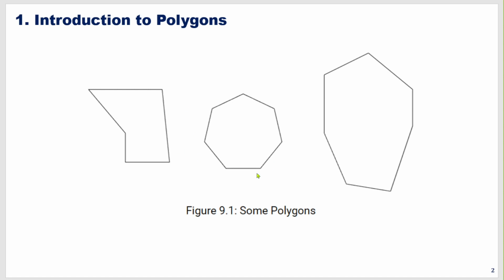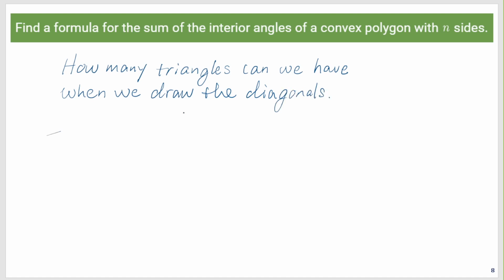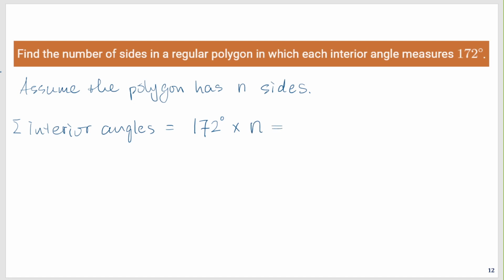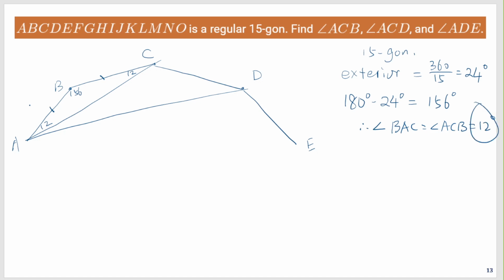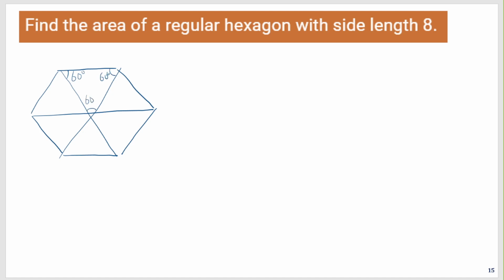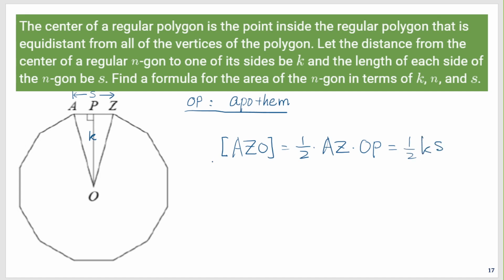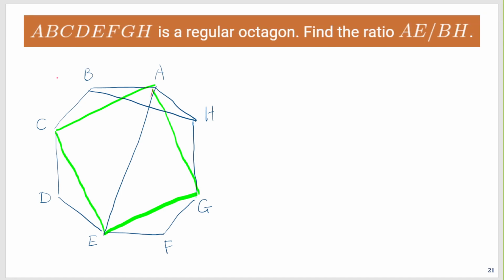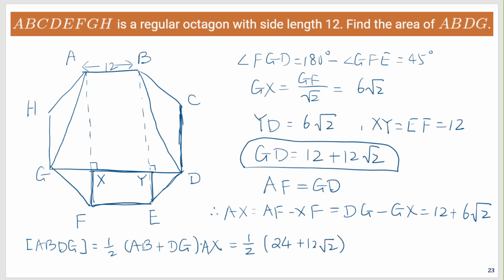Topic 9: Polygons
Art of Problem Solving (AoPS): Introduction to Geometry, Topic 9 (Lecture)

The concepts related to polygons